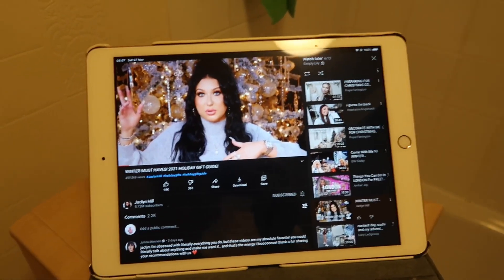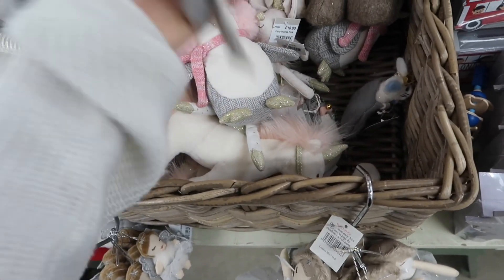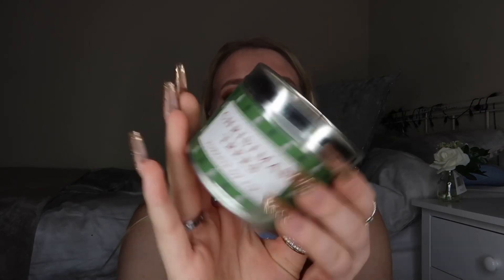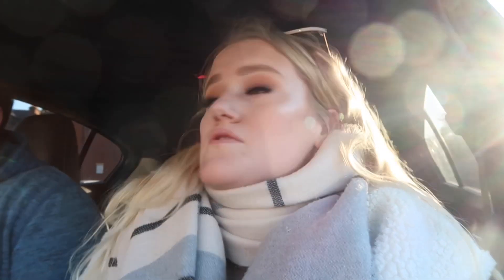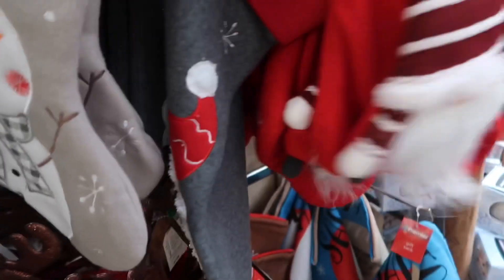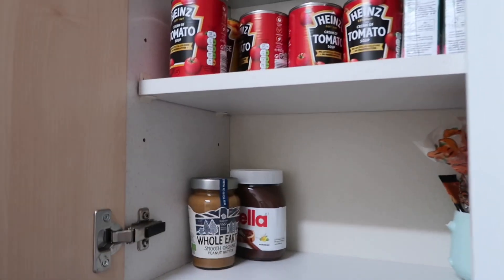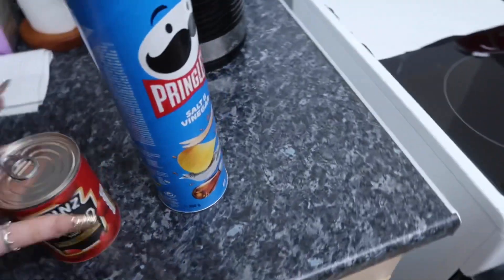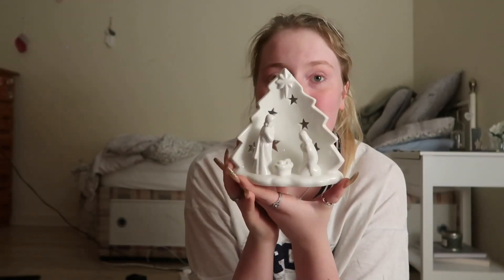CHRISTMAS TRIP WITH MY FRIENDS